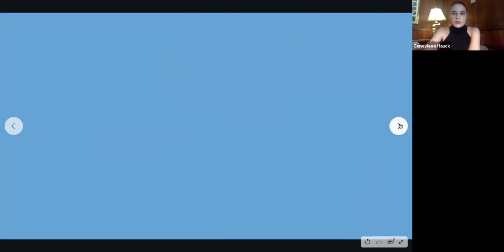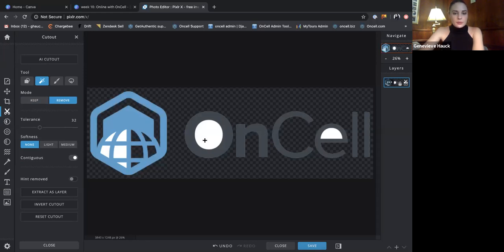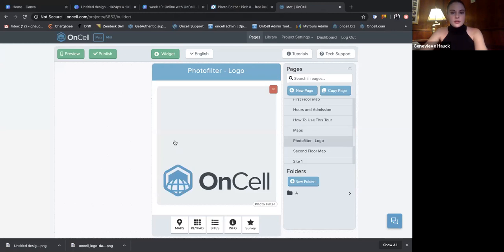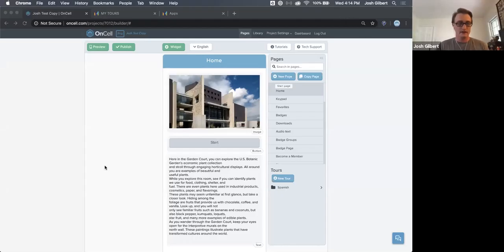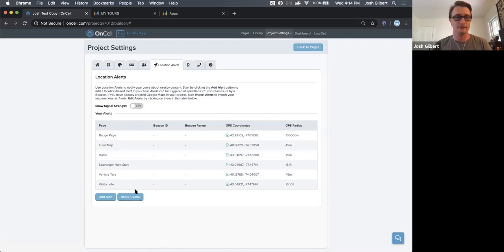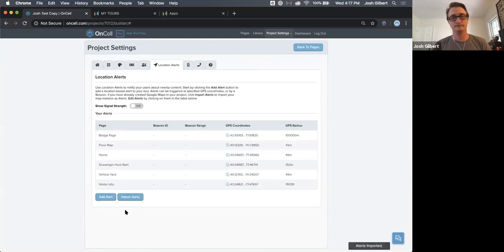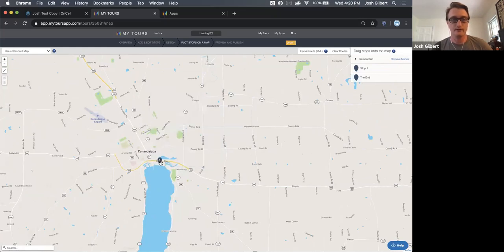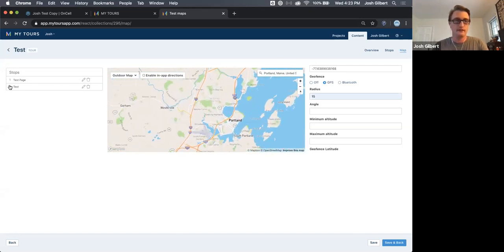Creating Photofilters & Setting Up Geo Alerts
Learn how to set up geo alerts and create photofilters during week 10 of Online with OnCell!